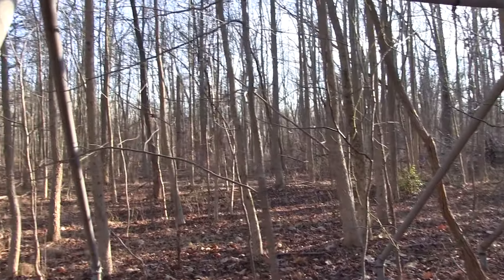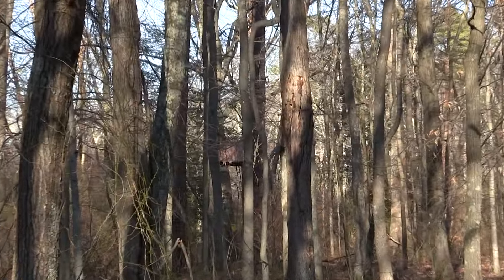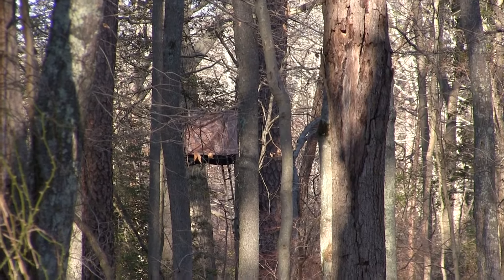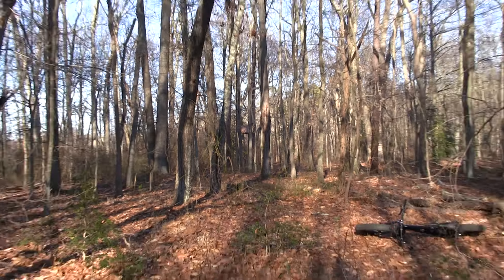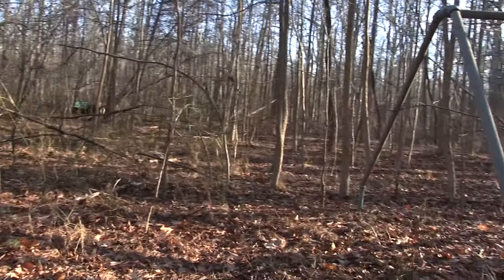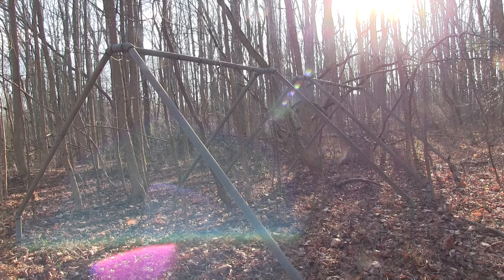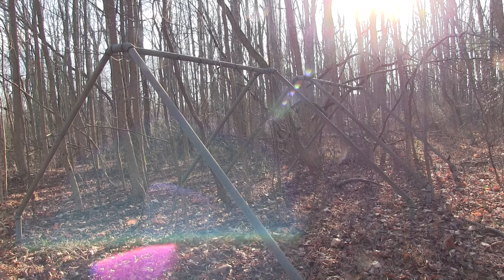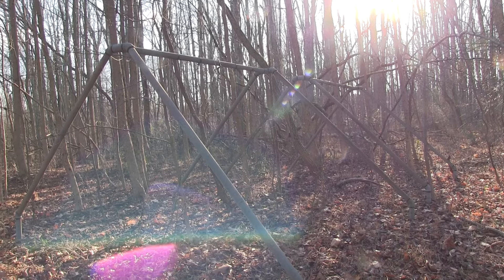Random Abandoned Swing Set In The Woods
A random swing set in the woods with no other structures nearby.